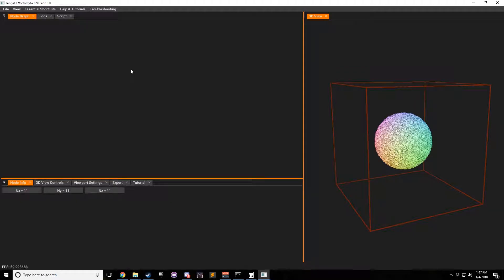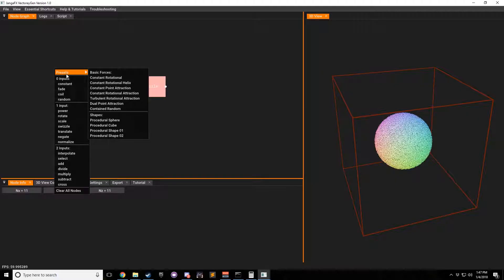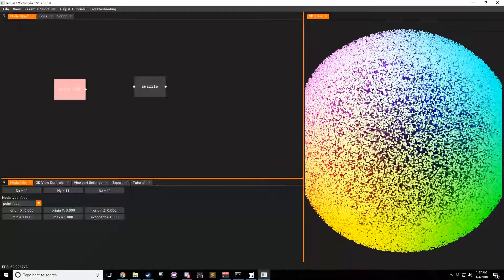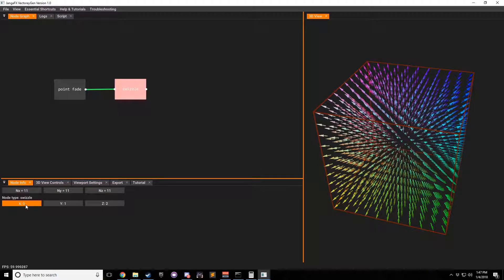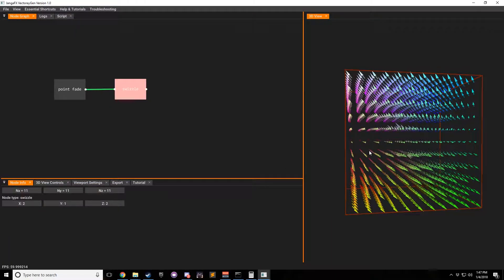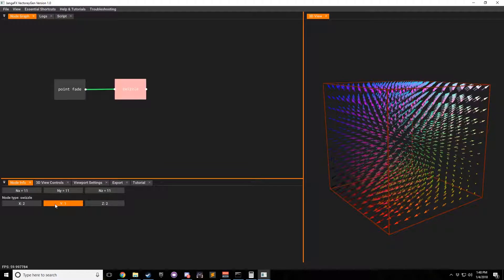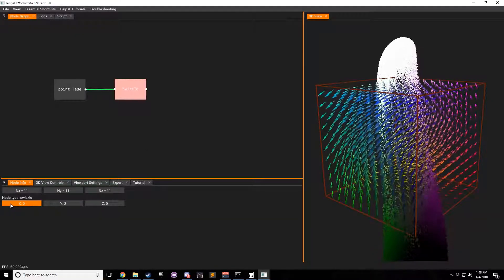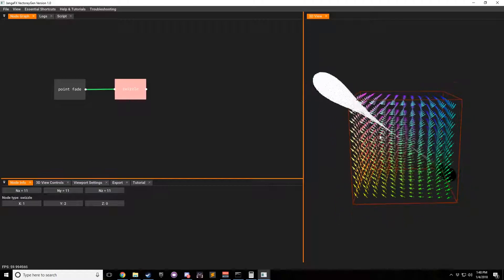VectorayGen 1.0 - Tutorial 8 - Swizzle Node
Learn how to use the swizzle node in VectorayGen!

If you want to know more about our vector field software, go